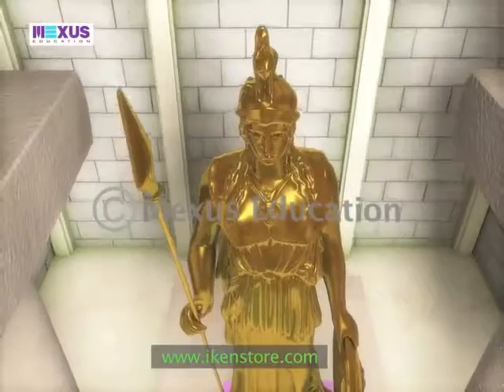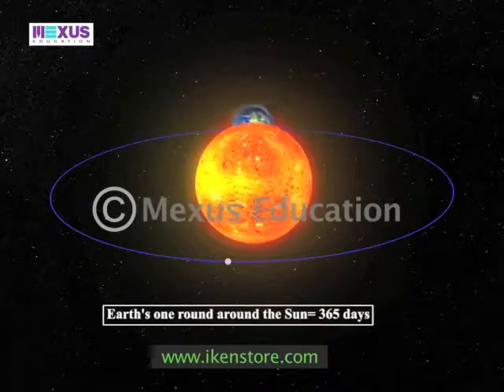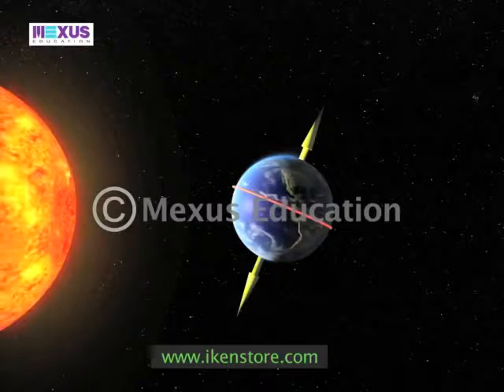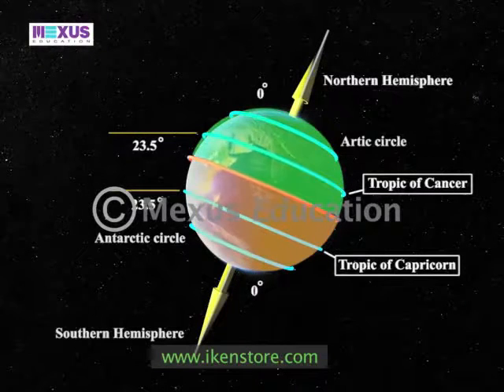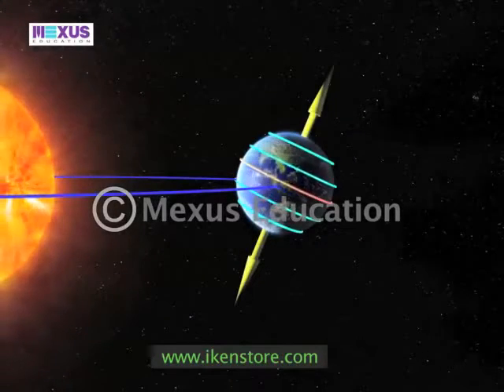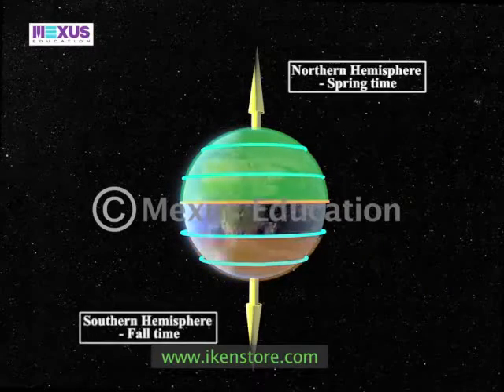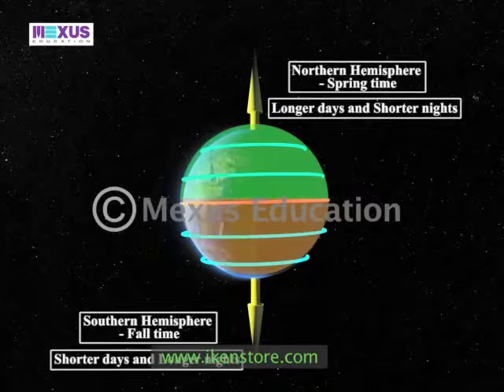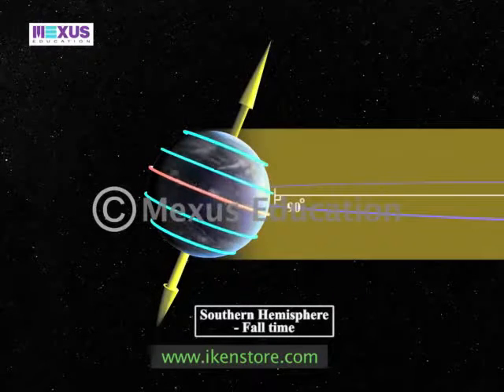Effect of Earth s Tilt on Weather YouTube